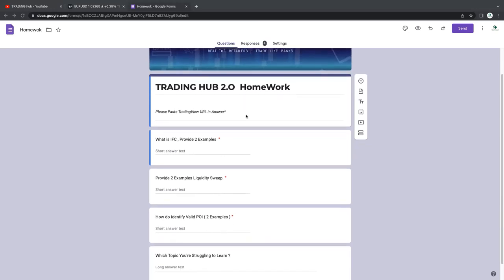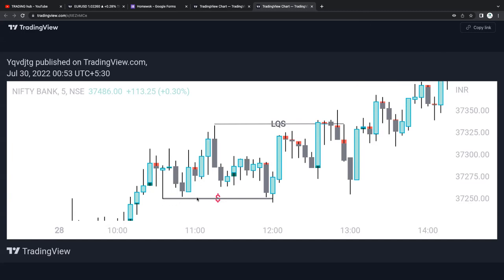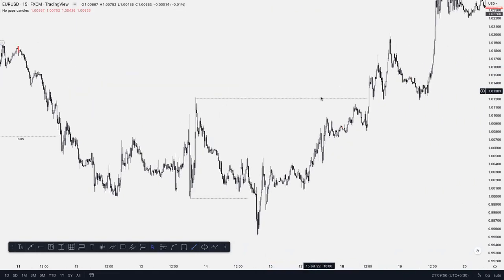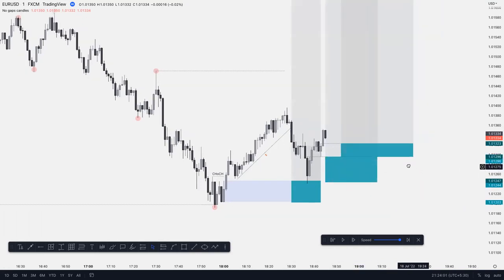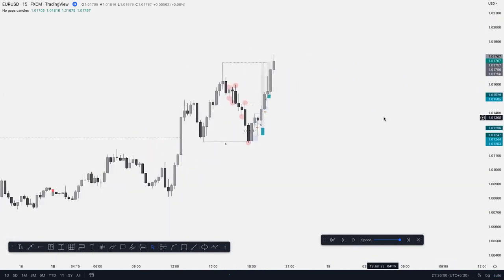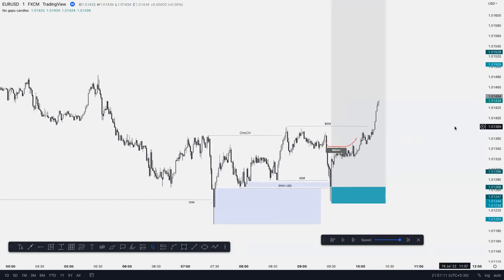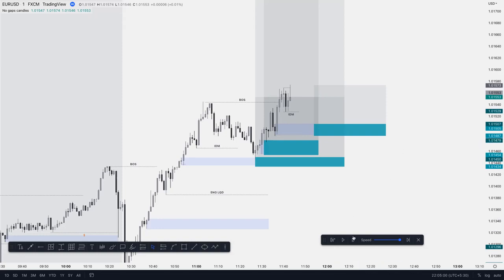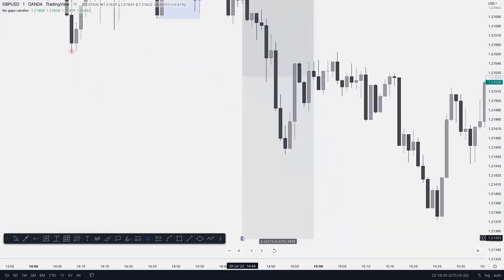How to Trade Forex trading | Watch Full video | Course number 46